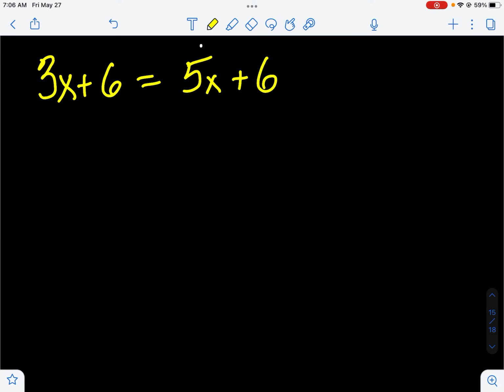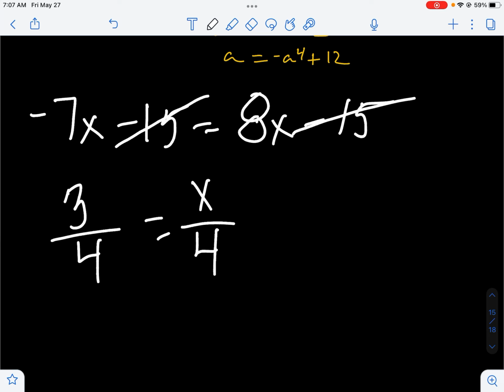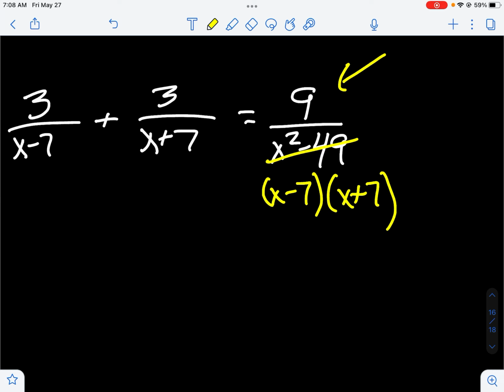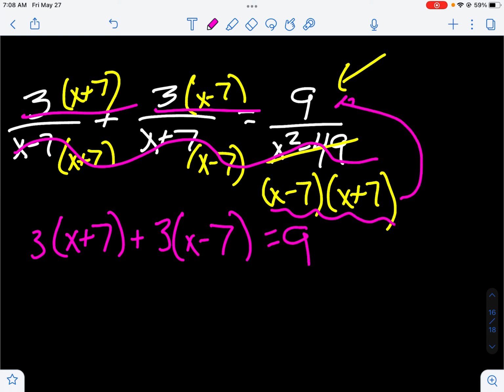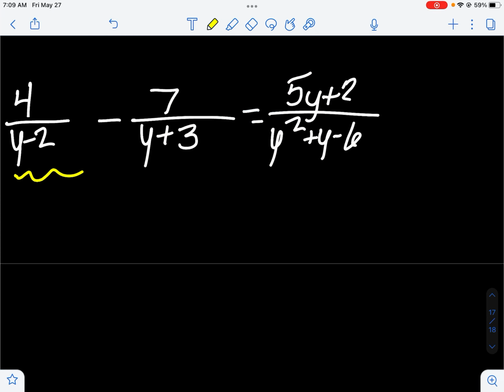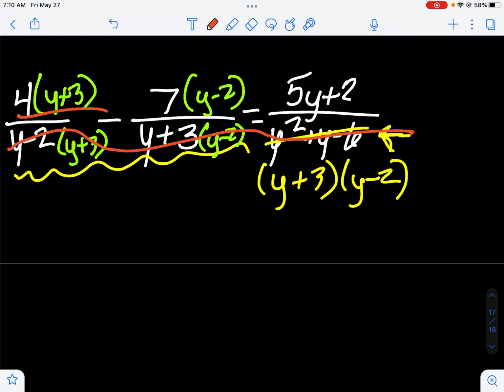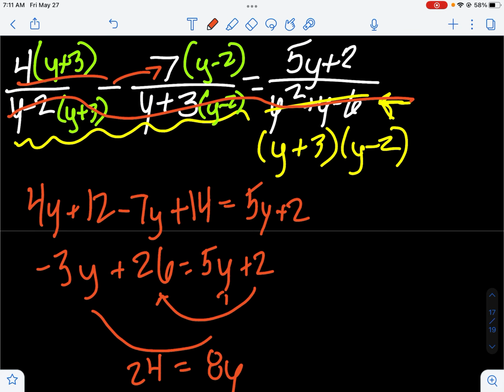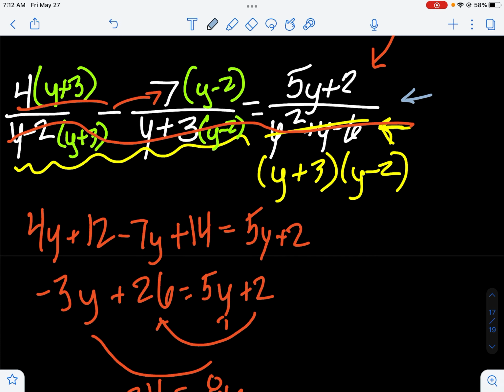Algebra 1C: Chapter 11 Round Up